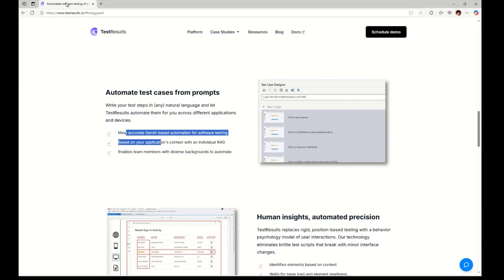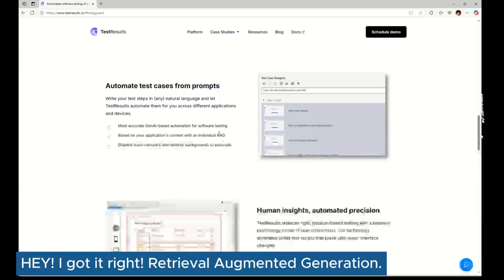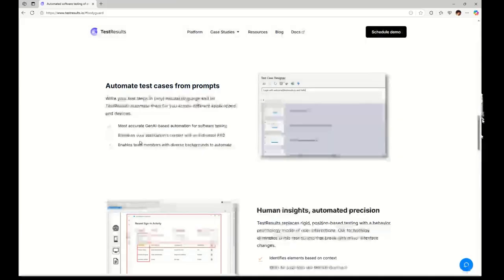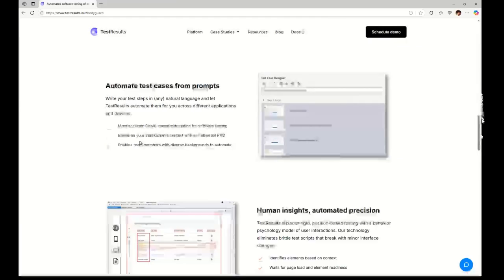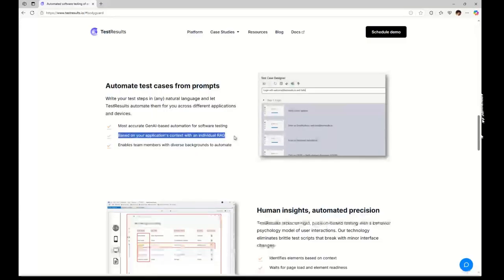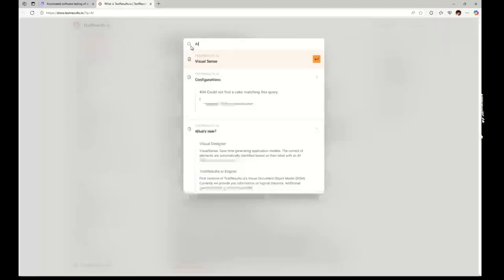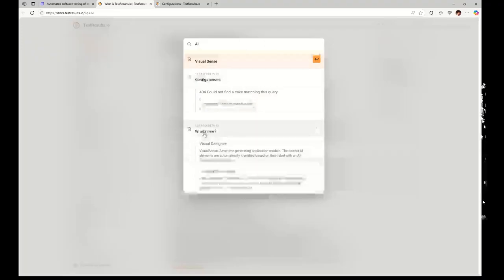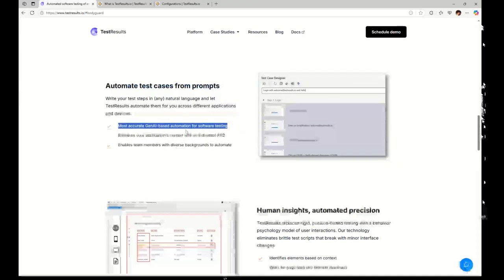Wayne is Testing: Using claims testing to generate test ideas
Claims testing is when you examine claims made about a product in market materials, documentation, tutorials, social media or any other source and use those as the basis for finding problems in the product. We come up with test procedures that challenge the claim, attempt to falsify it, or exercise whatever features or behaviors serve as the basis for the claim. We might examine other materials that ought to cover and address the claim and see if they consistently corroborate and support the claim.